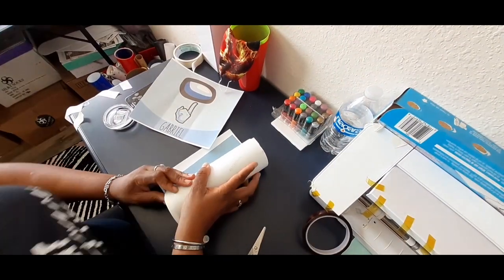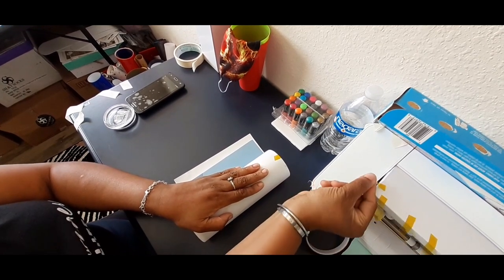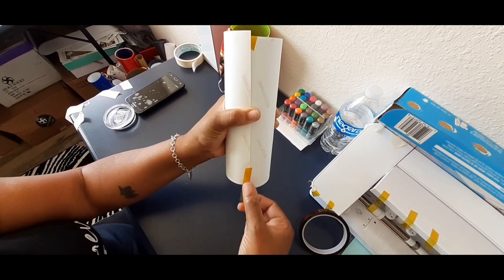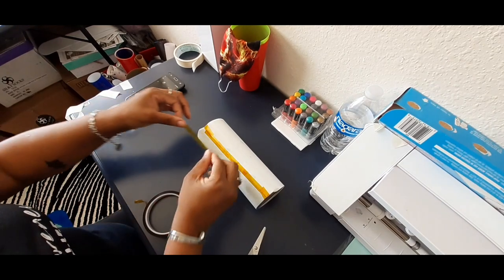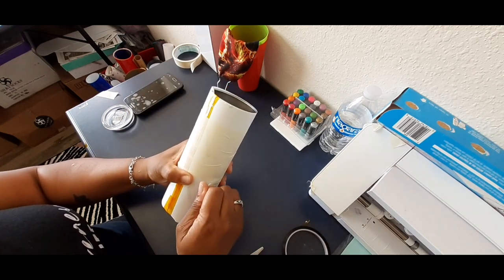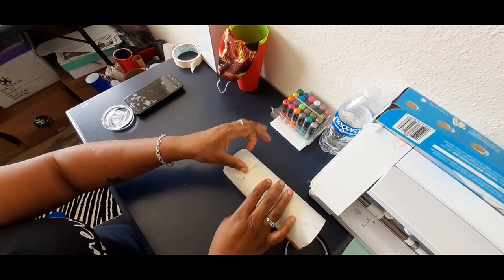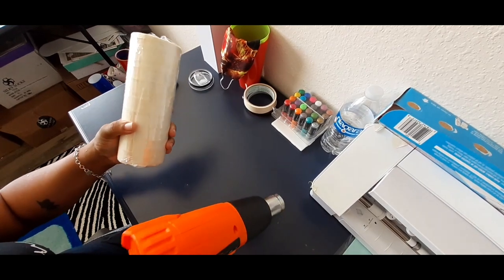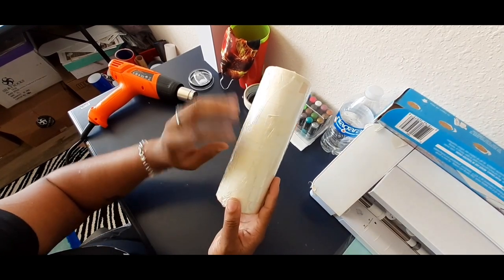How To Sublimate On 20oz Tumblers For Beginners!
In this video I will go over the steps that you will do in order to sublimate onto a 20oz tumbler purchased from Alibaba. The product's were purchased with my own money, no part of the video was sponsored. I want to thank each and every one of you for all of the love and support.

!Tumbler sale 8.50 for a 20oz straight tumbler with box and straw!

Printer: WorkForce-7840